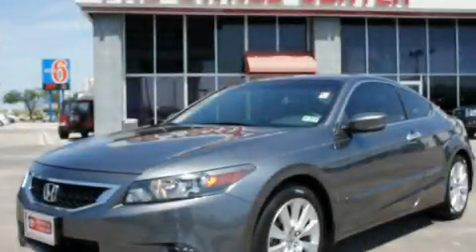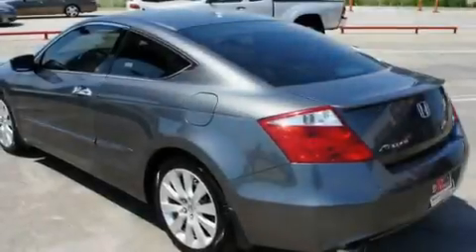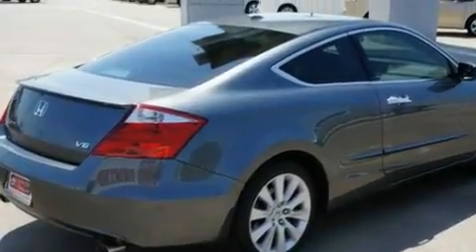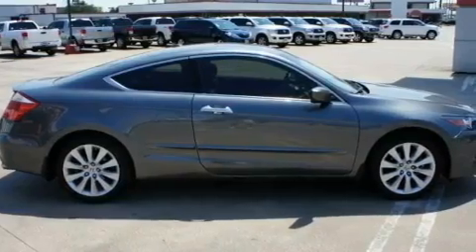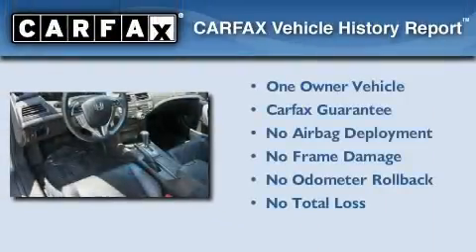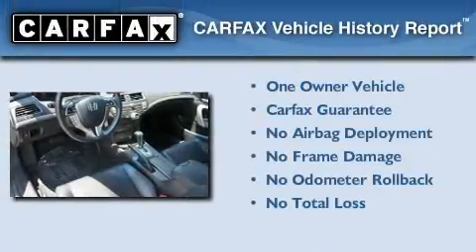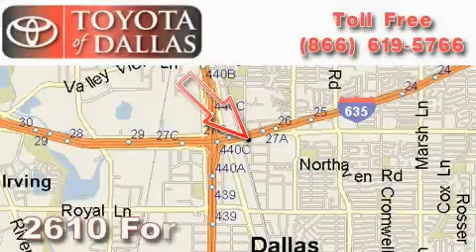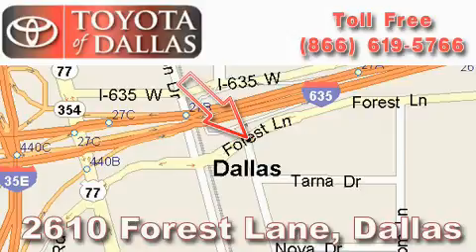2008 Honda Accord The Colony TX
Year : 2008

 Make : Honda

 Model : Accord

 Engine : 3.5L 6 Cyl. Sequential-Port F.I.

 Trans . : 5 Speed Automatic

 Exterior : Gray

 Miles : 41,823

 2610 Forest Lane

 Preowned 2008 Honda Accord Dallas TX